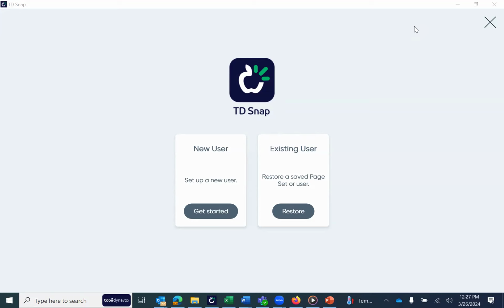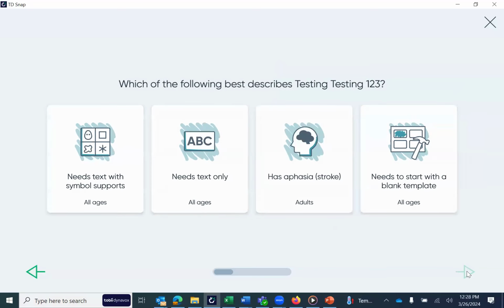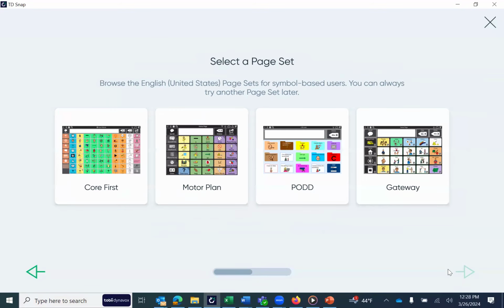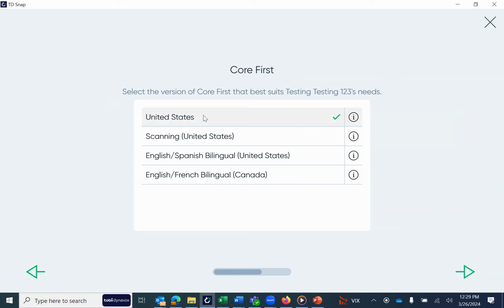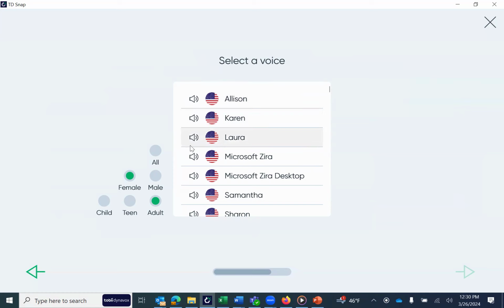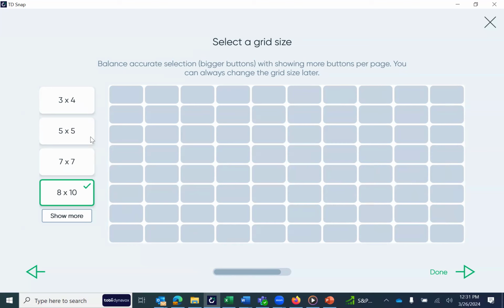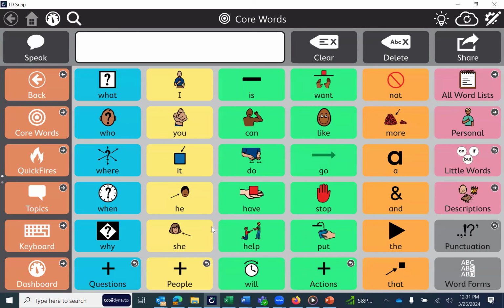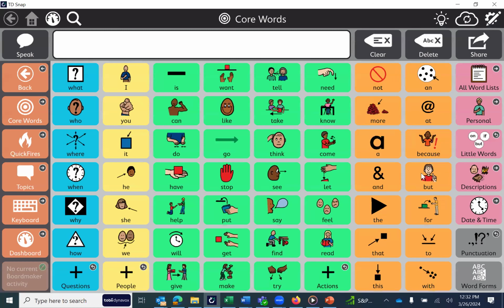User Setup - TD Snap Core First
Detailed steps to walk you through TD Snap's user setup wizard